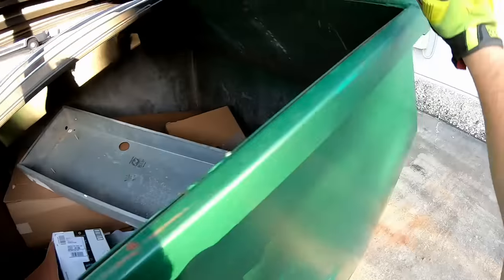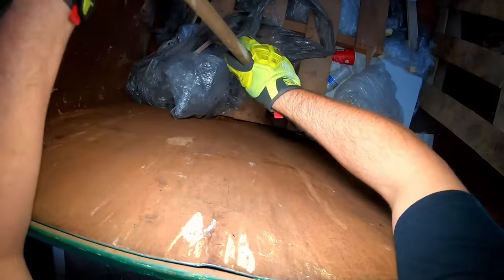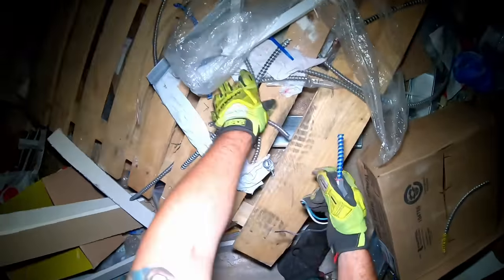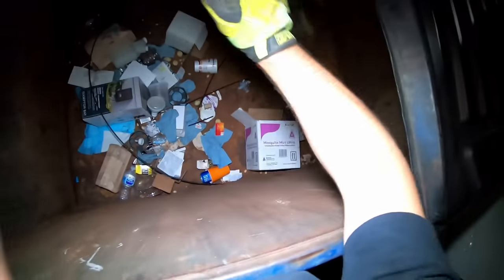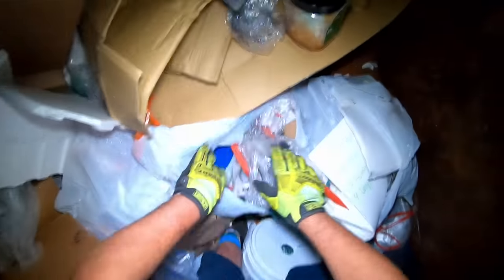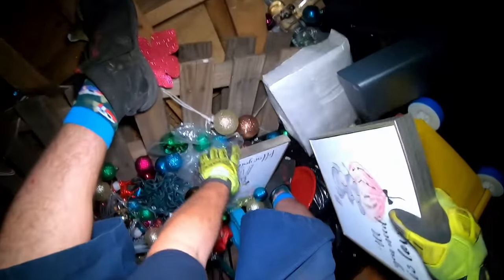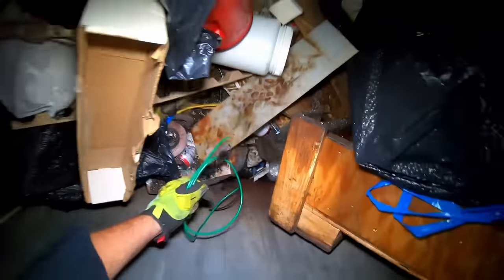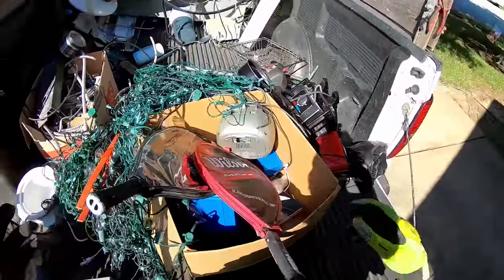Dumpster Diving "Gotta Touch It!"